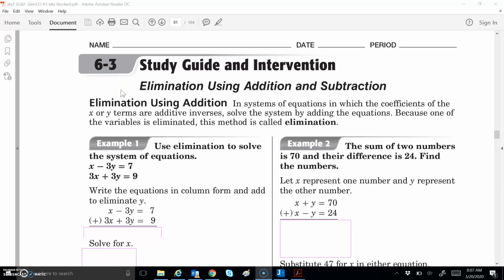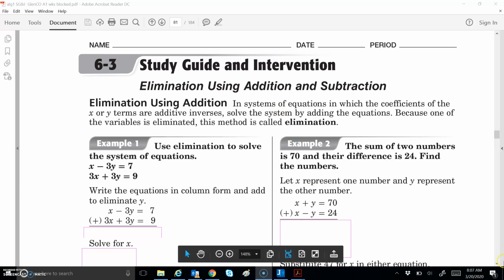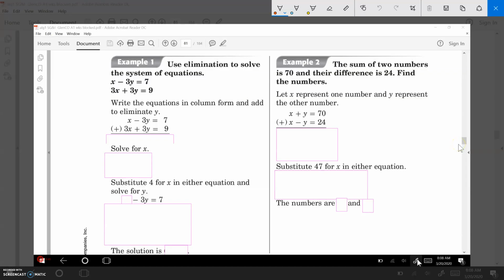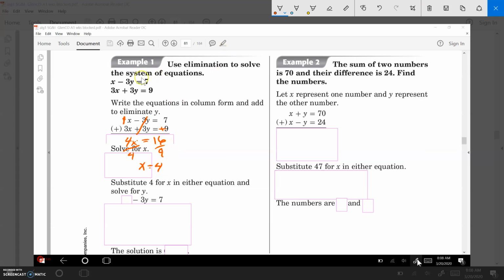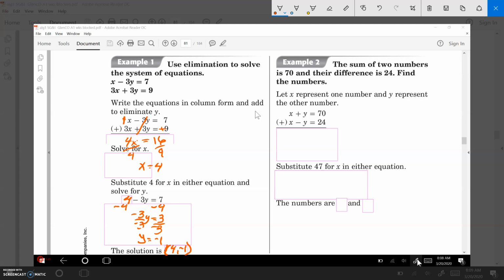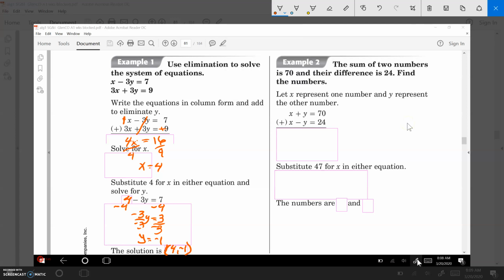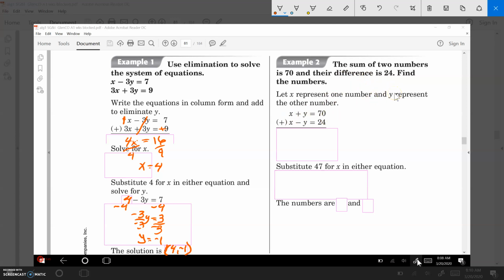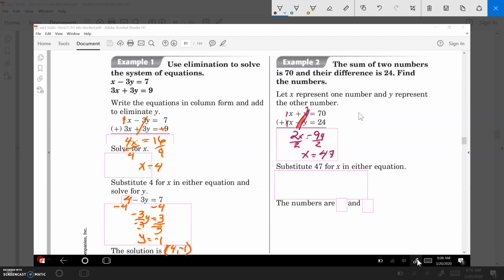A1 6-3 Elimination Using Addition